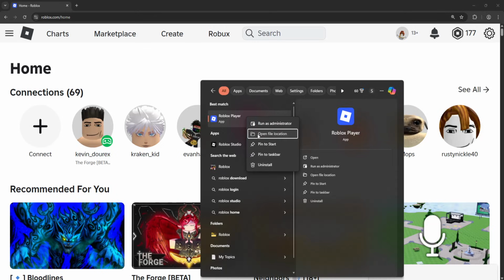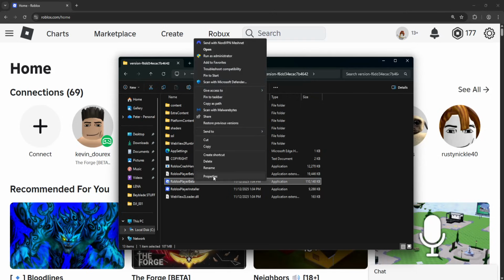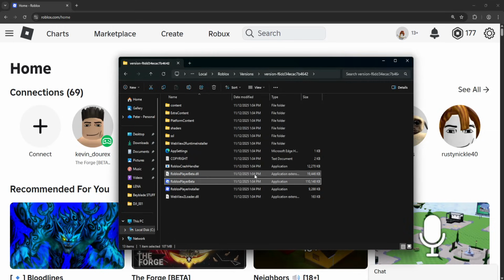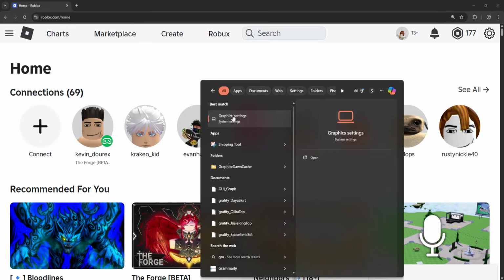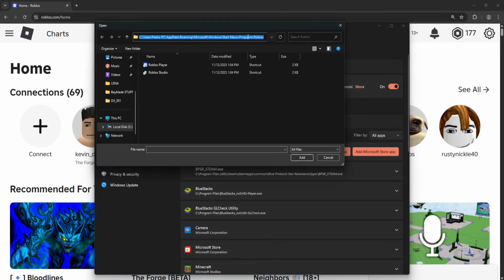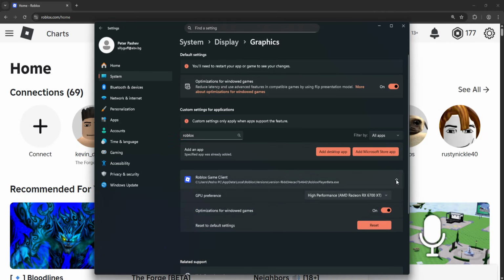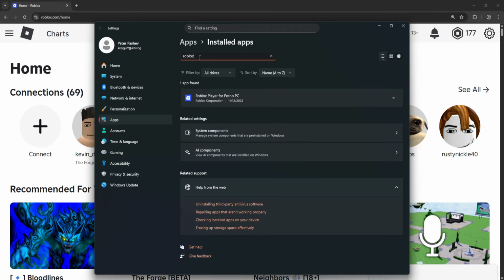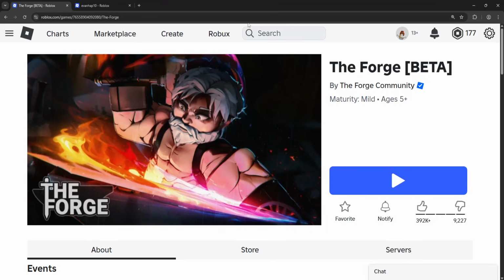How To Fix Roblox Game Client Is Not Responding (2026)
In this video I show you how to fix Roblox Game Client is not responding. If you want to learn how to fix your Roblox game client that is stuck at "not responding" then this is the tutorial for you.